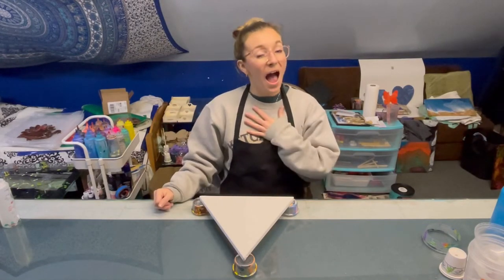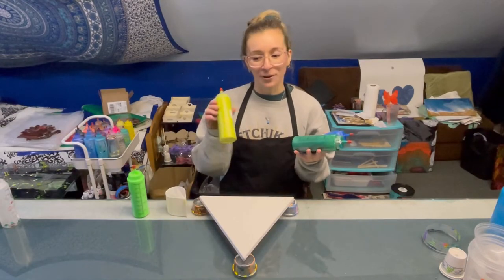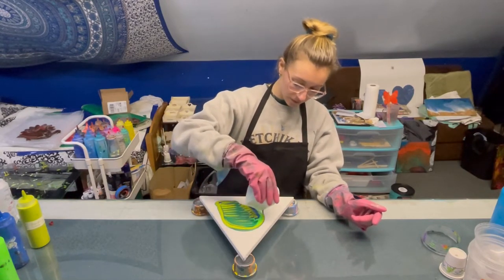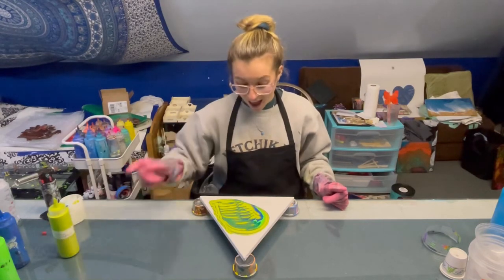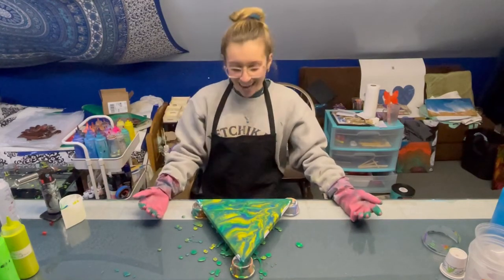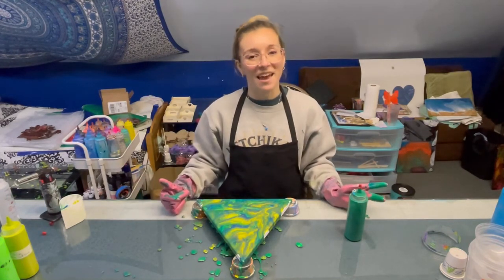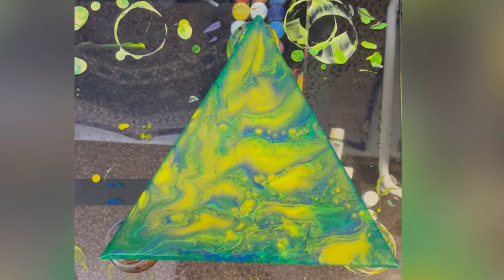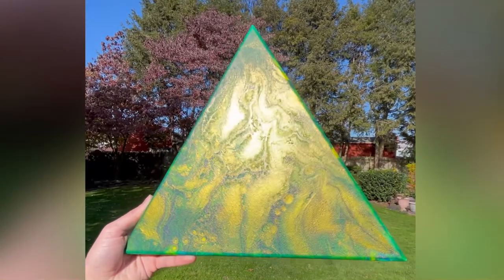SPLIT CUP Acrylic Pour Painting on Triangle Canvas- Fluid Art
I just bought some 12" triangle canvases, so that's what I painted in this week's video! I used a 4 slot split cup (tongue twister) from the Paint Pour Store (you can find them on Etsy), and for colors I used forest green, dark blue, neon green, and lime green 💚 At the end of the video I zoom in to show you the details, and of course the final dried result as well ☺️ Let me know what you think in the comments below!! ✨

Musician: LiQWYD

Musician: @iksonmusic